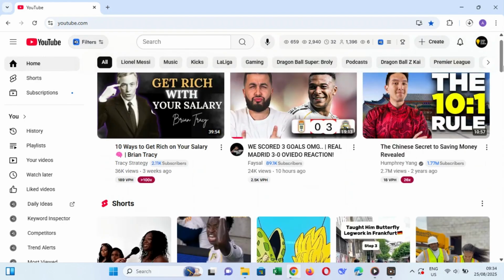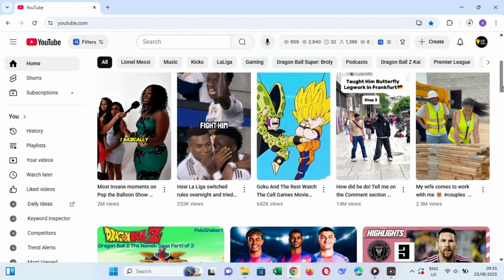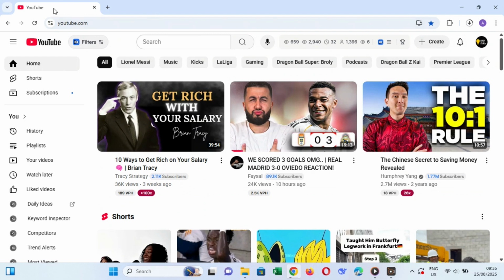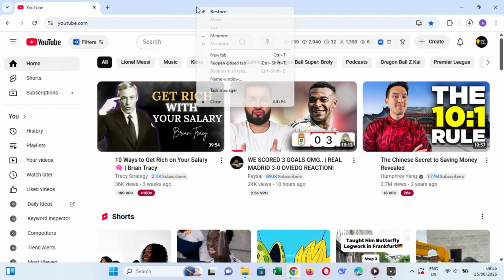Never Lose a Tab Again! 🔥 Chrome Reopen Closed Tabs Tutorial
In this tutorial, I’ll show you how to quickly reopen a closed tab in Google Chrome on your Windows PC. This is handy if you accidentally closed a website and want to get it back instantly.

Here’s how to do it:

Open Google Chrome on your PC.

Press Ctrl + Shift + T on your keyboard to reopen the last closed tab immediately.

Repeat the shortcut to reopen multiple closed tabs in the order they were closed.

Alternatively, right-click on the tab bar and select Reopen closed tab.

✅ That’s it! You can now recover any closed tab in Chrome instantly using the shortcut or right-click menu.